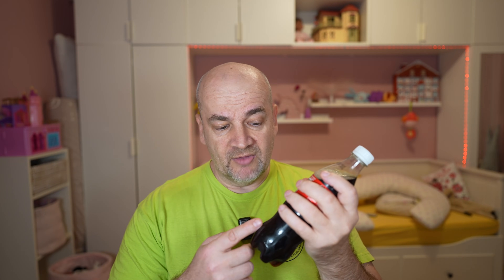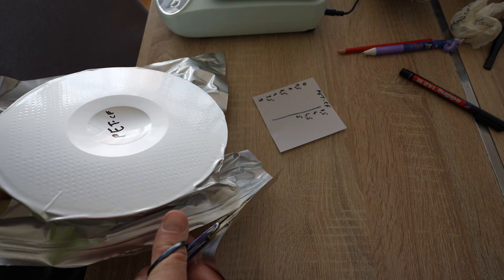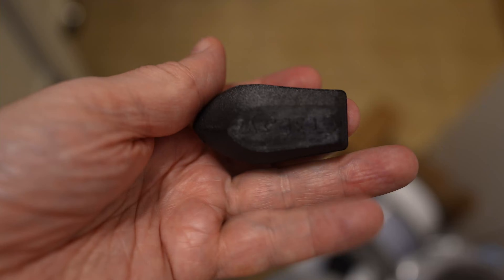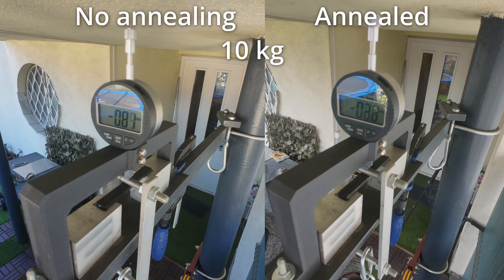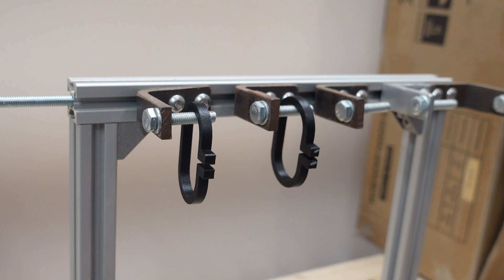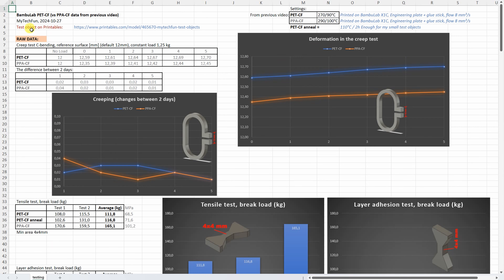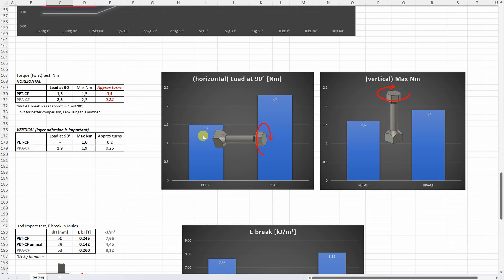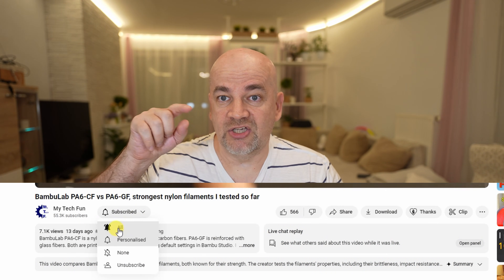BambuLab PET-CF filament review. But how does it compare to PPA-CF?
BambuLab PET-CF is a filament reinforced with carbon fibers, the base is PET (like PET bottles, no Glycol, like in PETG filaments). Test objects are printed with X1C 3D printer using default settings in Bambu Studio. I am repeating same mechanical testings, so the results are comparable with those from my earlier experiments. Since in this video I have only PET-CF for the testing, in the results part I am including the PPA-CF values.

If you like my work, you could like or share the video, but donation support is very welcome too.

Chapters:
0:00 Introduction, Specifications
1:46 Unboxing
2:22 Drying
3:13 Slicer settings
3:24 3D printing
4:13 Tensile test
4:20 Layer adhesion test
4:38 Shear test
5:04 Torque (twist) test
5:29 Bending test
5:54 Temperature test
7:06 Impact test
7:33 Creep test
8:12 Annealing
9:50 Results
13:13 Conclusions